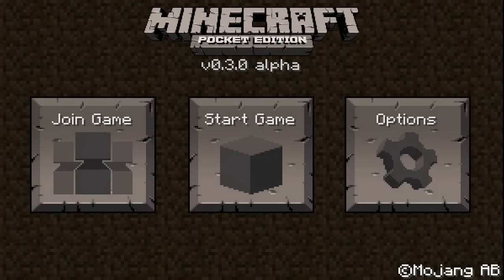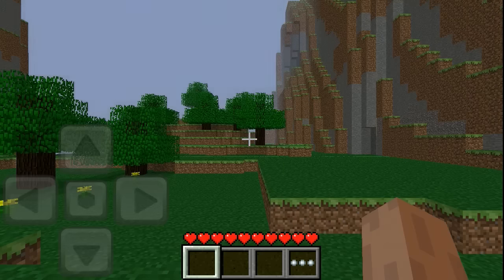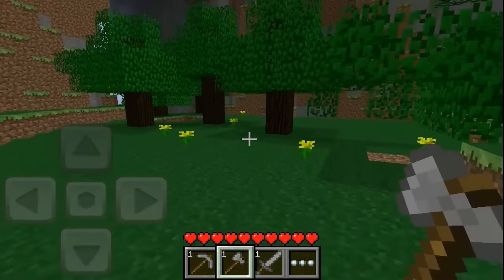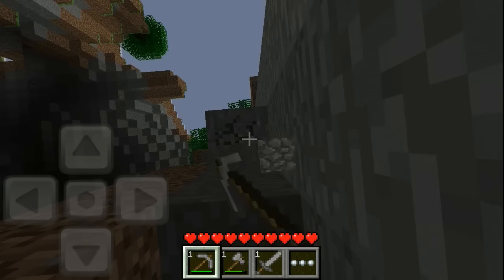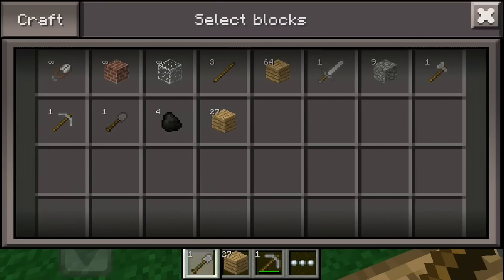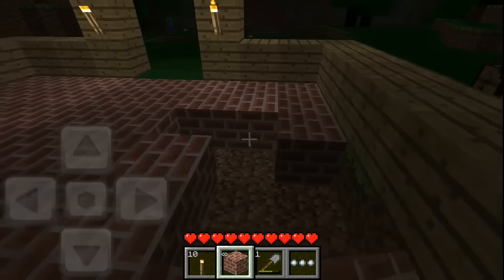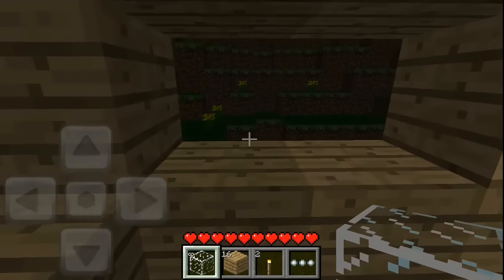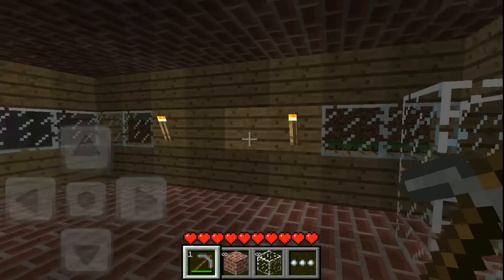First Time Playing Minecraft Pocket Edition!? 0.3.0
✔️ So this is me re-living my first experience playing Minecraft Pocket Edition! The 0.3.0 update! So much nostalgia! Enjoy!